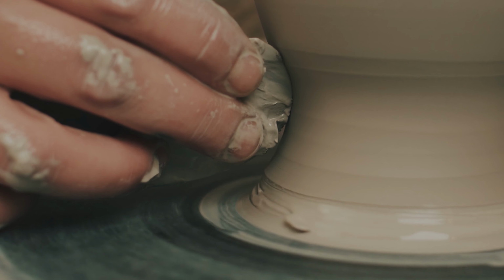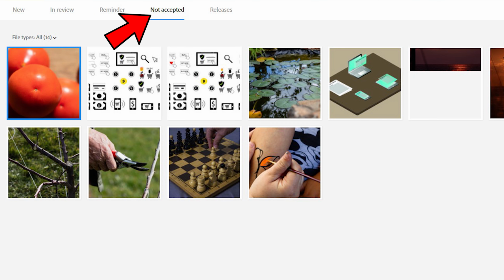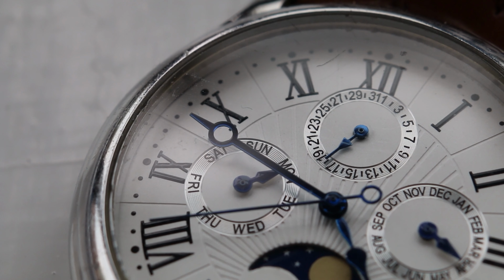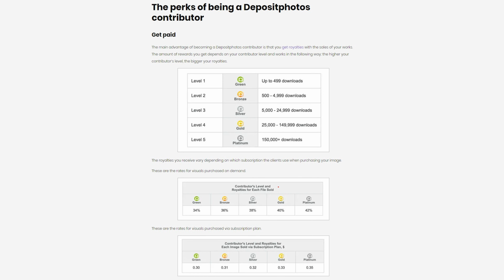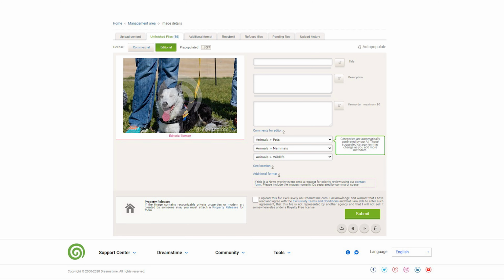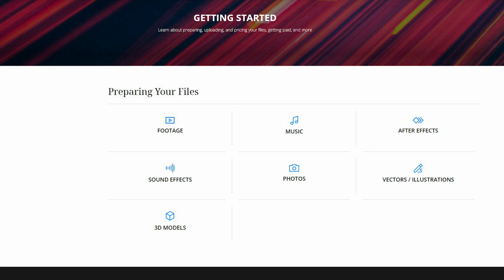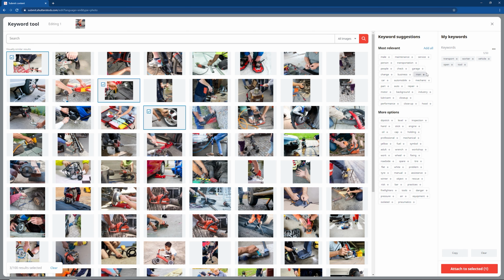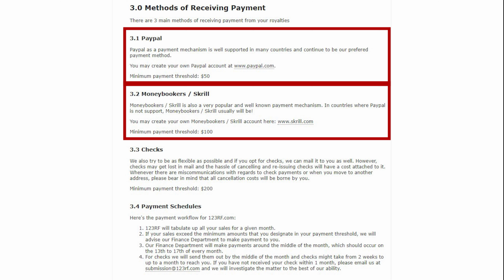A quick overview/review of different stock sites. Find out which is the right one for you!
This video is a quick overview of different stock sites. I upload to all of them. We will take a closer look at Adobe stock, Alamy, Depositphotos, Dreamstime, Pond5, Shutterstock, and 123RF. I will glance over the Interface of all sites, how time-consuming is keywording and adding data and the payment structure. With one bonus parameter.
This video is just a quick review with basic information with some of my personal experience with each site.  Hopefully, this video will help you find which site would work the best for you!
Best of luck in this endeavor!!

Do you want to know which site has the most traffic according to google trends?